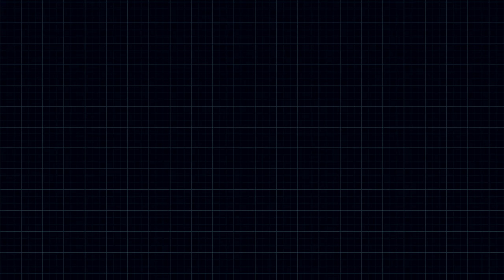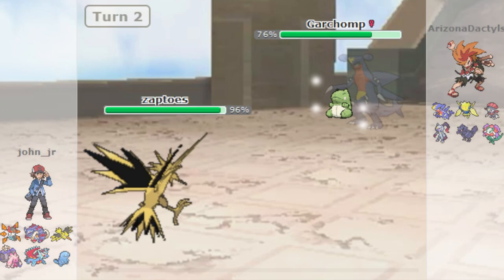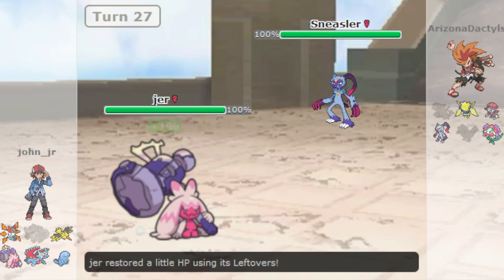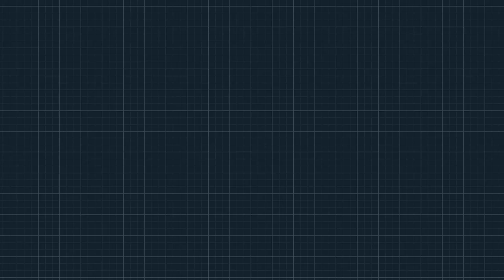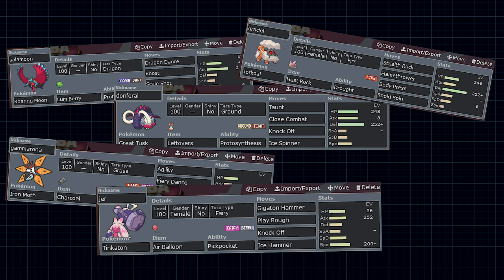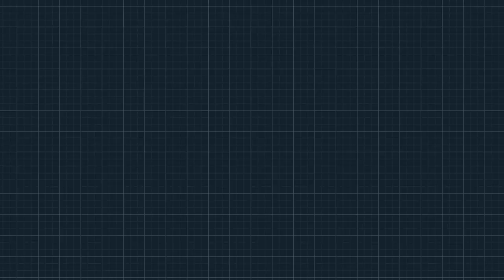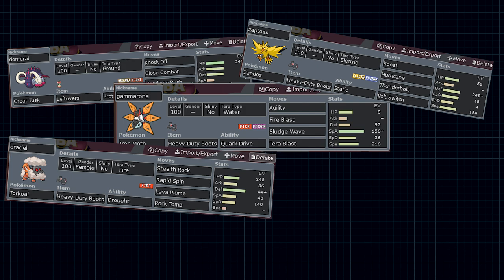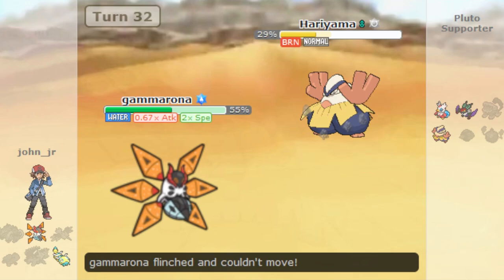FREE TERA URSHIFU IS UNBEATABLE! | WPF Attack Season 13 Weeks 4 - 6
Timestamps
0:00 - Intro
1:09 - Team 1
2:20 - Battle 1
5:35 - Team 2
6:35 - Battle 2
8:02 - Team 3
8:47 - Battle 3
10:46 - Outro

Check out the BW-styled Gen 9 Sprites I use by Nolo33LP!